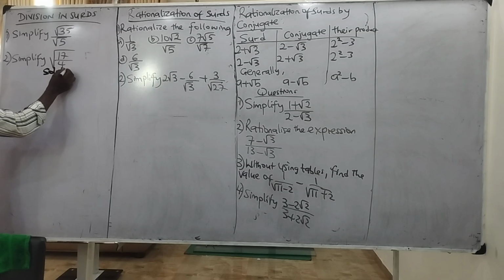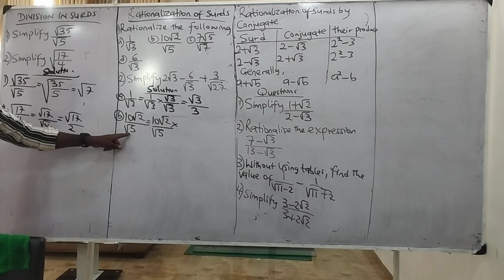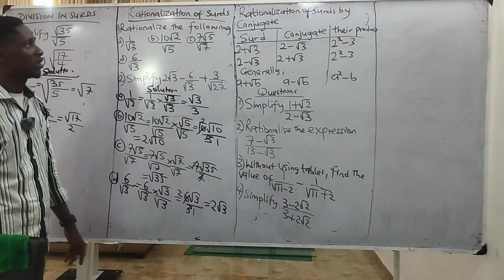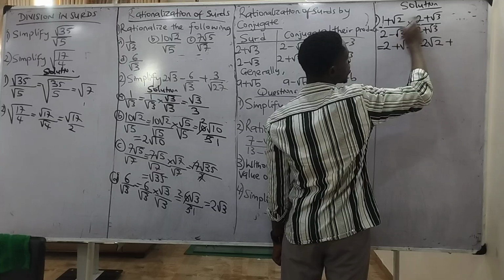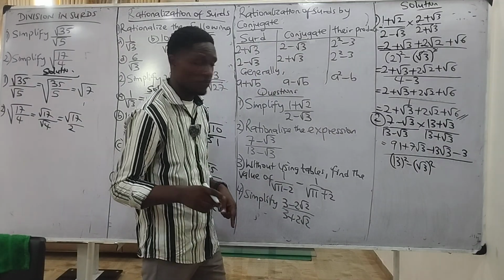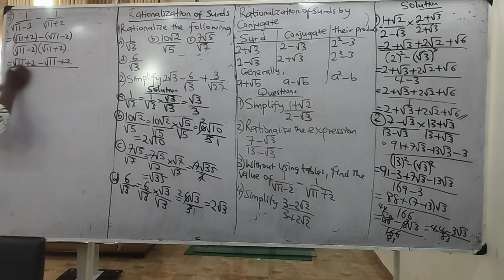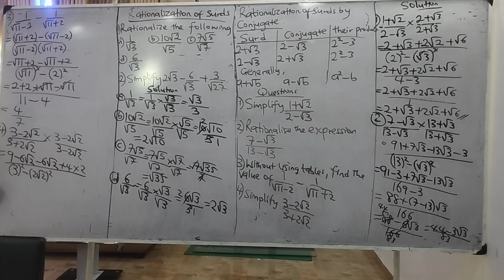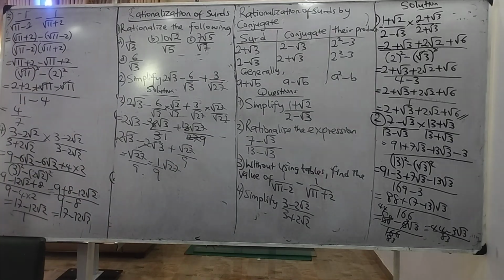SURDS 2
This video explains rationalization of surds, conjugate surds and equations in surds